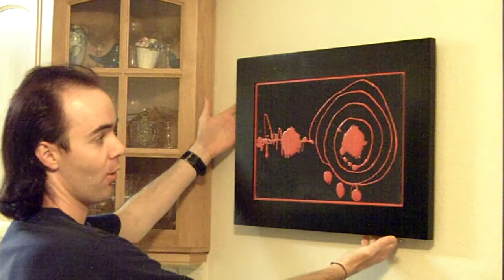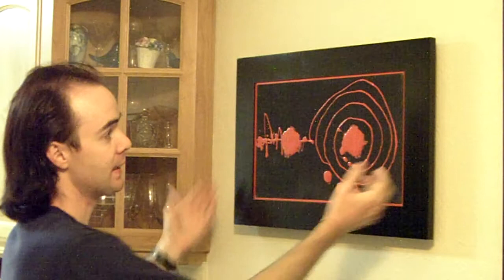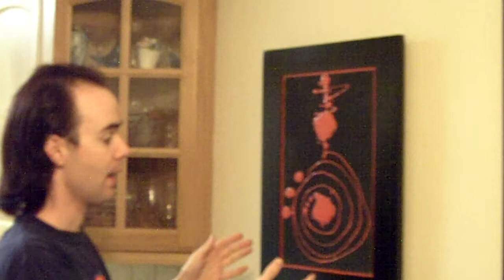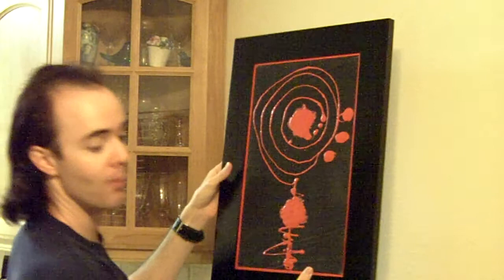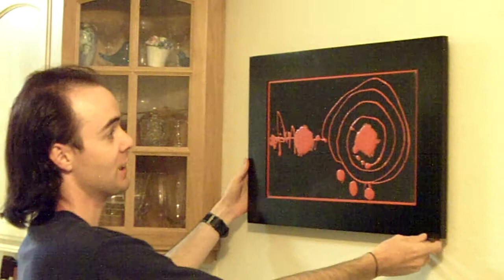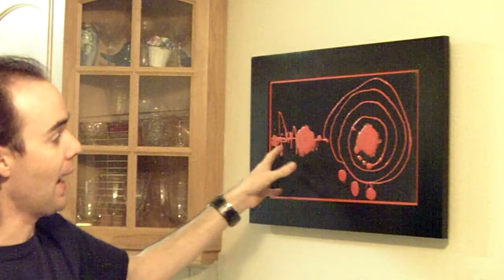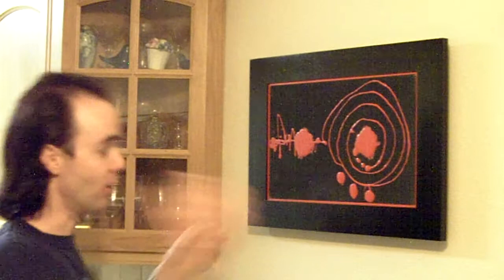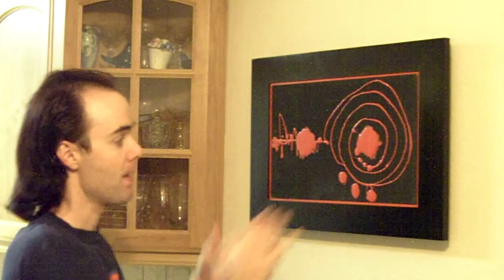ITG Series 2011 - Betty Jean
[Art | 2011 | Acrylic | Betty Jean  by Shad A Hall GALLERY]

DESCRIPTION:
Betty Jean,  is part of the Summer Frivolity 2011 series. It is my hat-tip to the late great Jimi Hendrix who name his first [red] guitar, "Betty Jean".

A lot of my previous art had been quite philosophical and deep, so I created this series for more of a levity essence. Each piece in the series is an abstract painting to celebrate a summer attitude of "just for fun".  The custom framing on this piece was done by me in Studio B @ Shad A Hall GALLERY.

DETAILS:
– Series: Summer Frivolity 2011
– Title: Betty Jean
– Style: Abstract
– Medium: Acrylic
– 19 x 25" (48cm x 63cm)
– Price: Sold or Not Available*
– Date: 2011

Shad Hall
Shad A Hall GALLERY

Curated by Shad Hall for Shad A Hall GALLERY. This piece is part of the Summer Frivolity 2011 series.